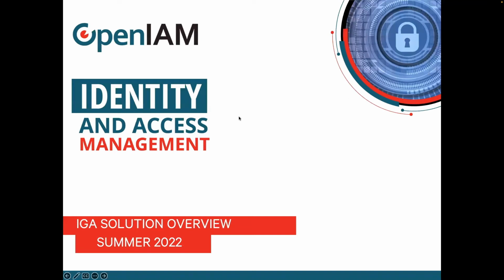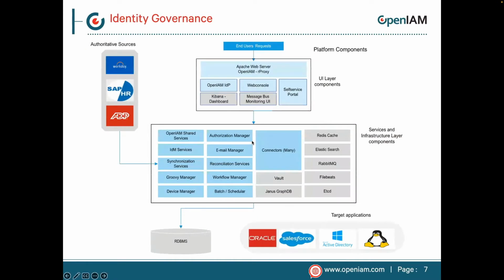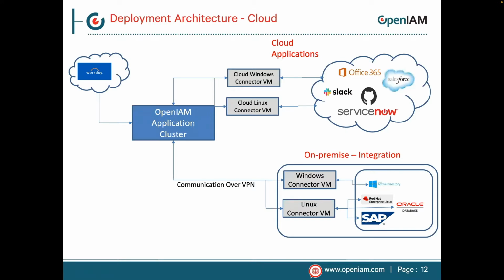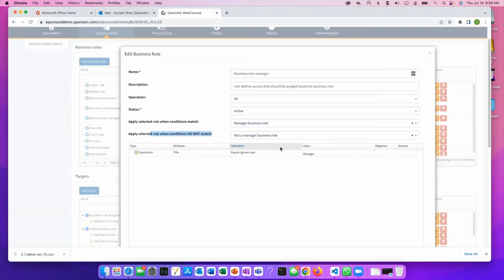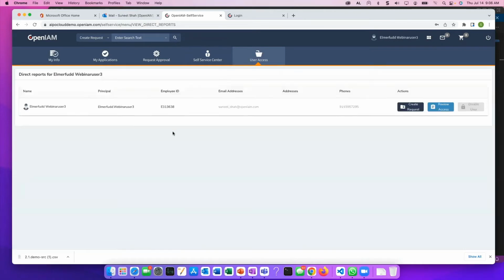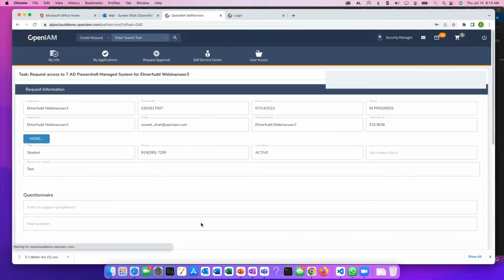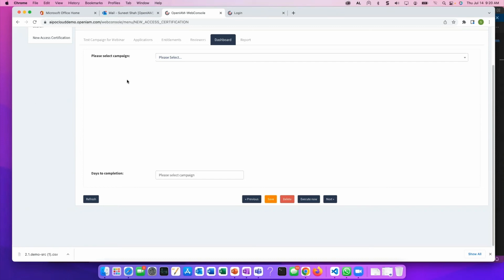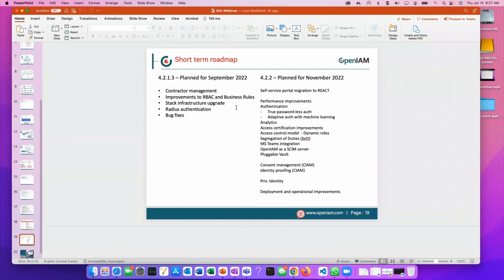Webinar: Overview and demo of OpenIAM Identity Governance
This webinar held on July 14th, 2022 covered the following:
-The need for Identity Governance and challenges facing organizations
-An overview of the IGA functionality and improvements in 4.2.1.2
-Product demo
-Plans for the next major release (4.2.2)

For information on upcoming training sessions, please visit our webinar calendar